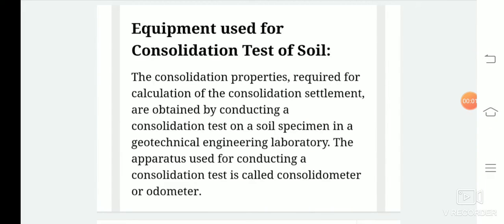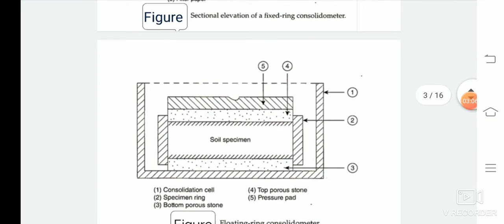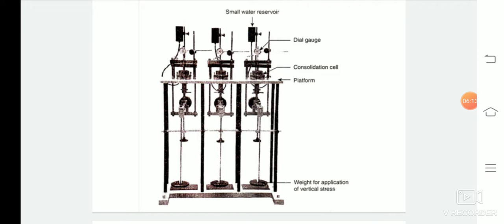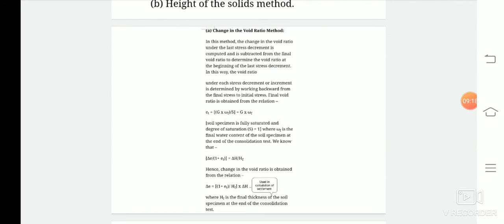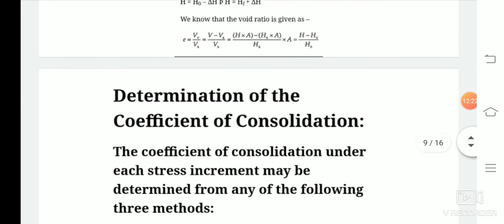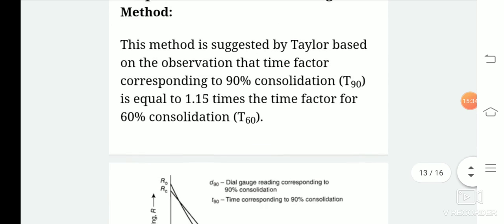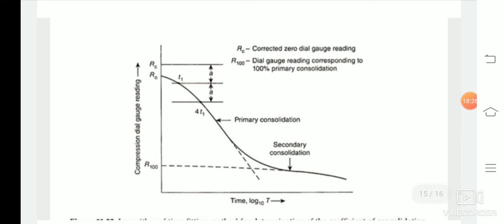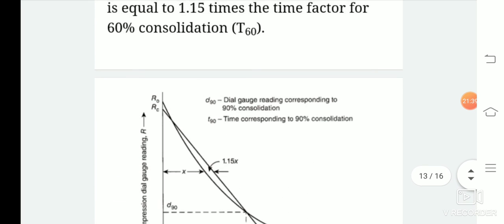Consolidation of soil lV